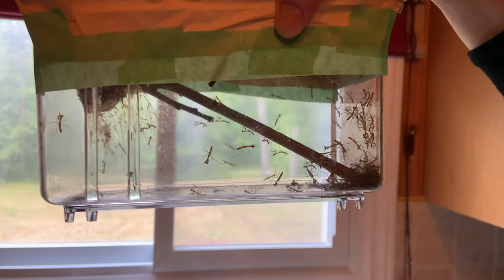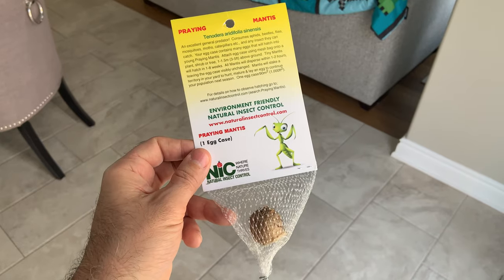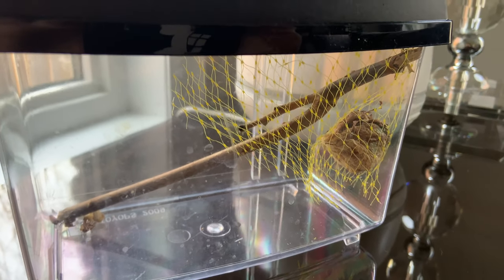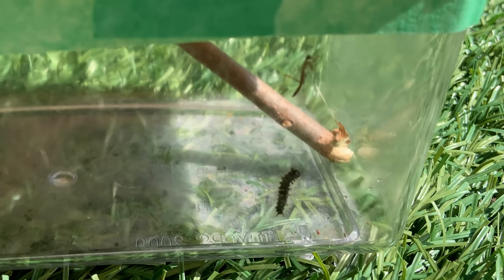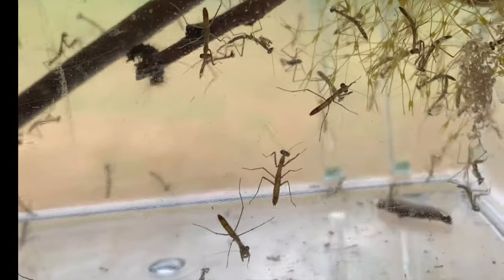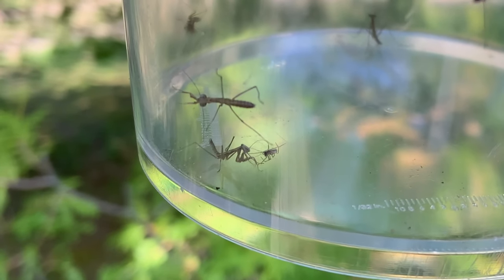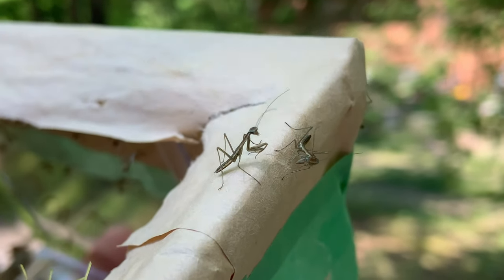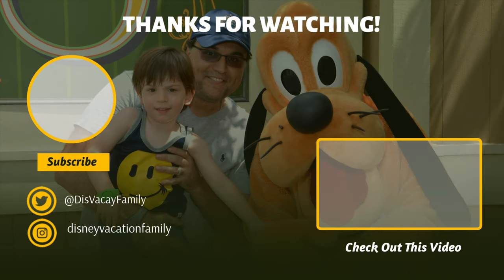Praying Mantis Ootheca Hatching Kit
This Praying Mantis Ootheca Hatching kit was awesome!

We had about 400 little baby praying mantis bugs running around when the egg sac hatched!  They are now protecting our gardens at the cottage.

This is a great kit for kids to learn about Praying Mantis insects.

Sony FDRAX53 can be found on Amazon.com -

Sony FDRAX53 can also be found on Amazon.ca -

Sennheiser Shotgun Mic can be found on Amazon.com -

Sennheiser Shotgun Mic can also be found on Amazon.ca -

PowerDeWise Mic on Amazon.com:

PowerDeWise Mic on Amazon.ca:

Unlimited license purchased through PlaceIt.com.